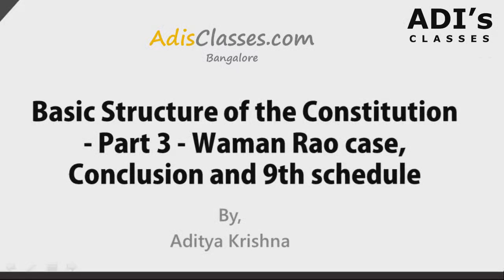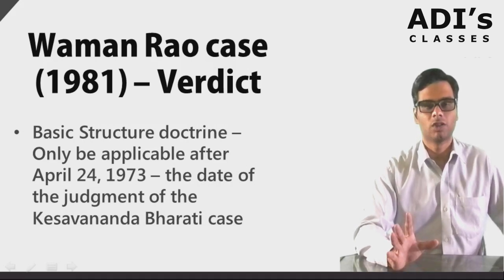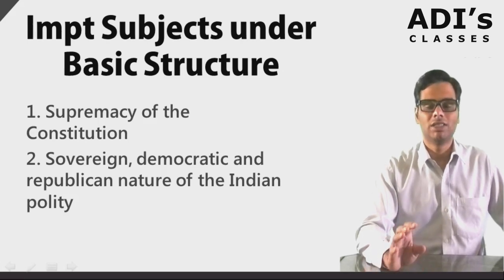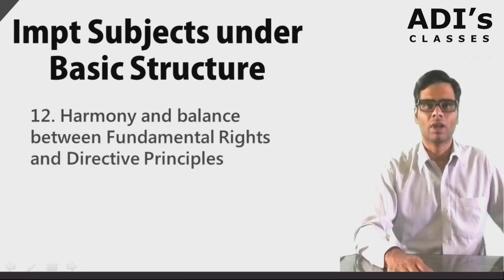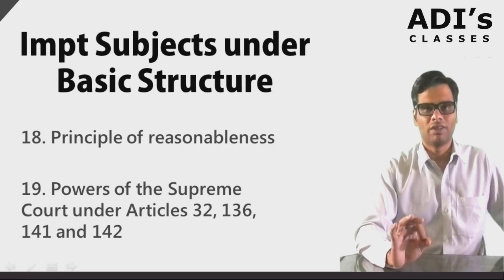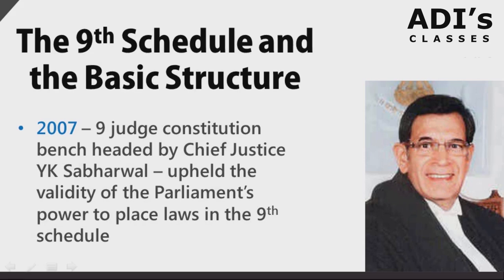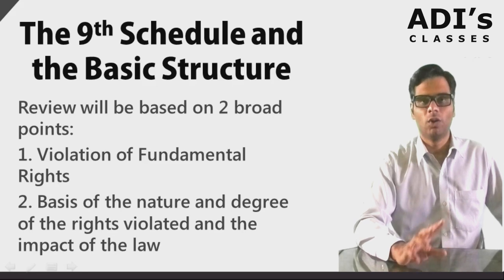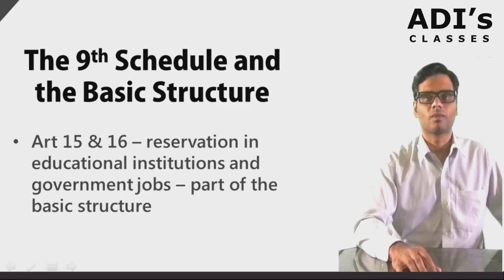Basic Structure of the Indian Constitution Part 3 | Political Science - Aditya Krishna | UPSC | IAS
Basic Structure of the Indian Constitution Part 3 Waman Rao Case,1981 | Political Science - Aditya Krishna | UPSC | IAS -  ADI's Classes

The video is about a concept of  Basic Structure of the Indian Constitution Part 3